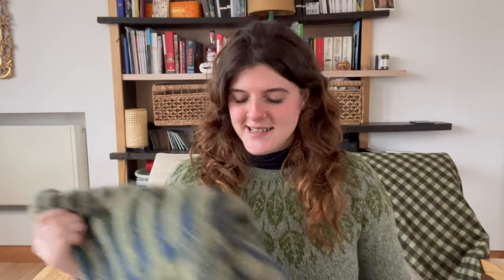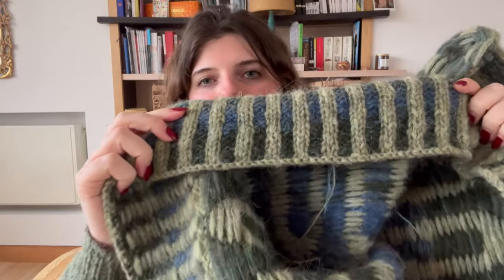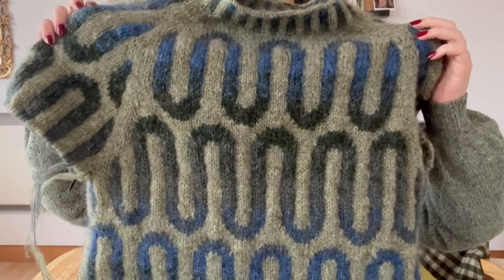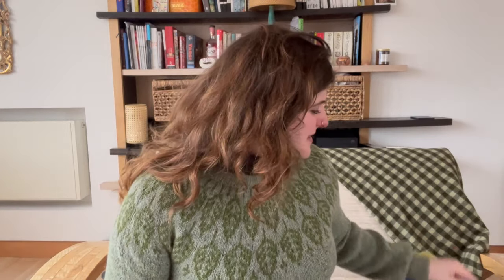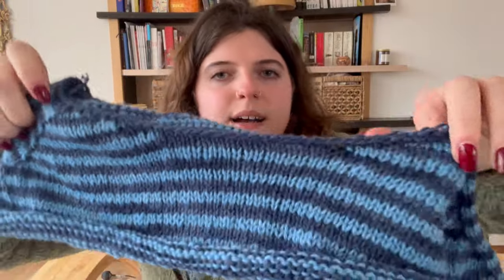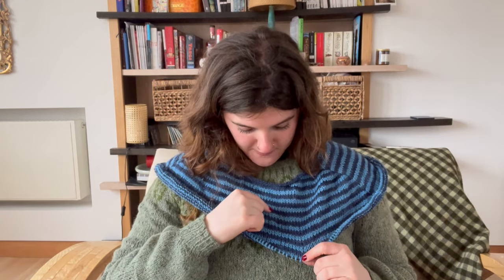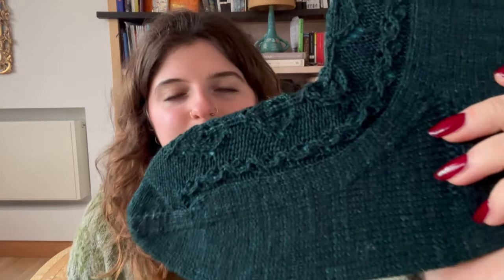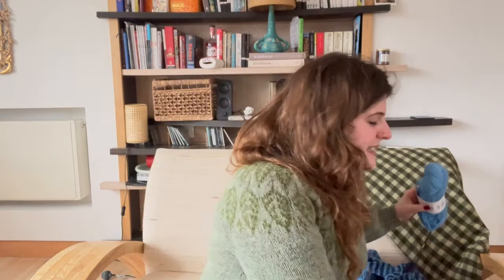Episode 36: Wave Sweater Progress and Casting on a Striped Janni Sweater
Works In Progress:
Loop Sweater by Spektakel
Doppio Sweater by Seunghee Hong
Erika Socks by Anja Heumann
Janni Sweater by Orlane Sucche